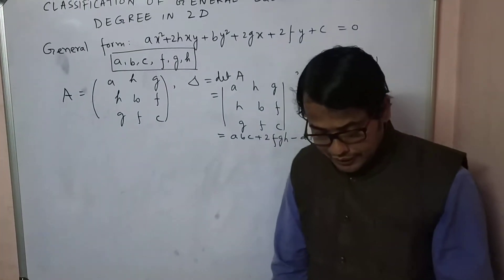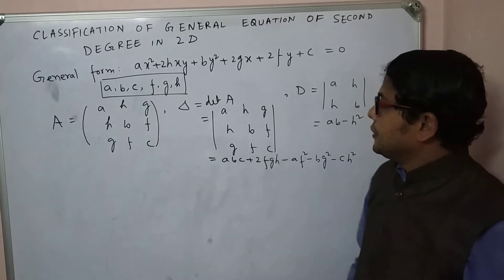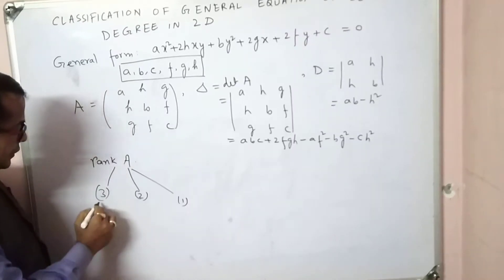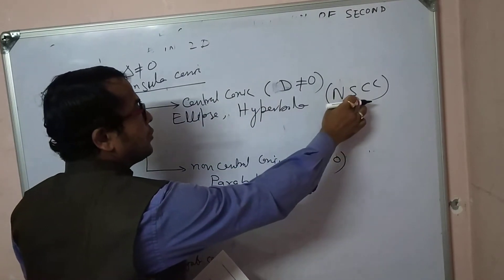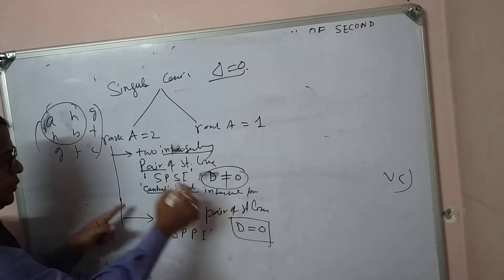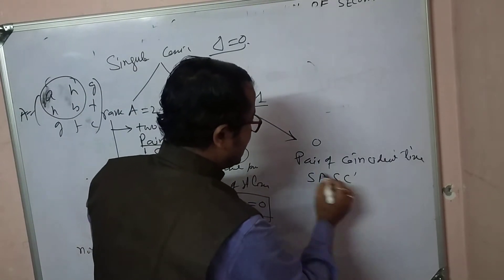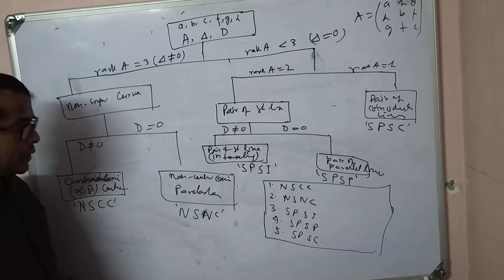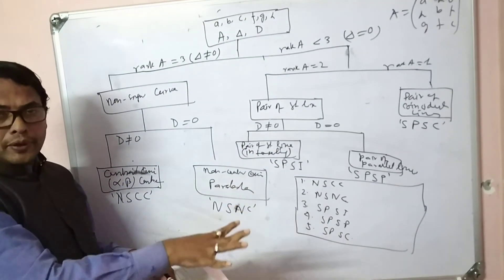Coordinate Geometry General Equation of Second Degree 2D Part 1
A comprehensive method is discussed to classify a general equation of second degree in 2D based on rank of coffecient matrix A. Part 1. In second part I will try to give methods to find the canonical form. Waiting for you valuable comments.